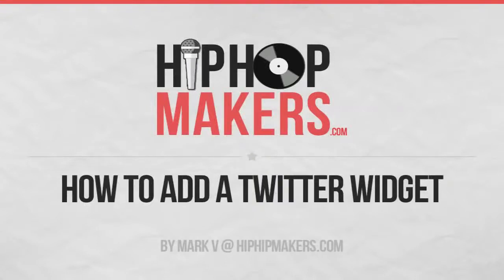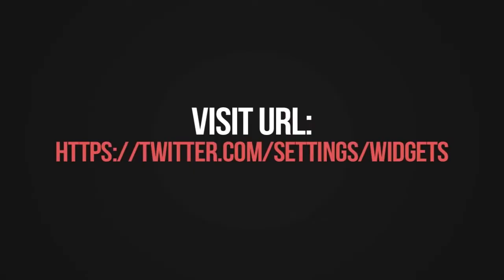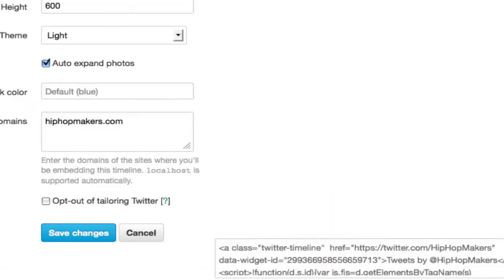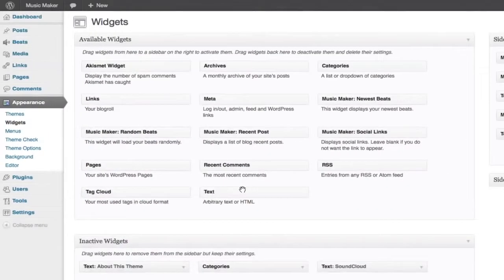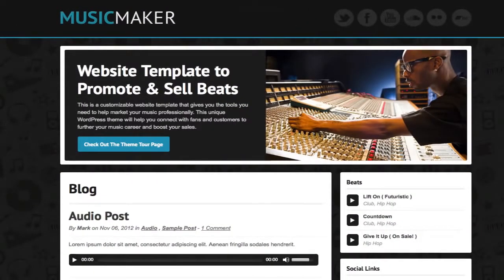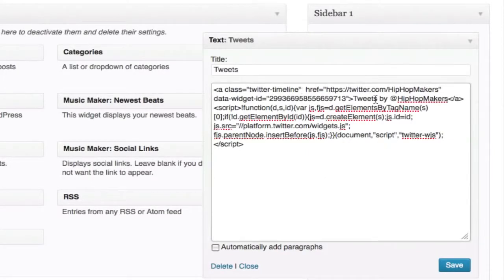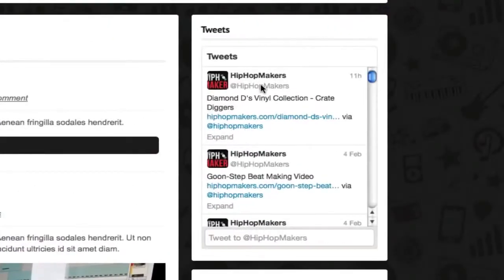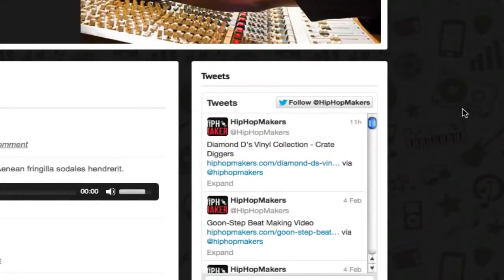How to Add the Twitter Widget to Your Website or Blog